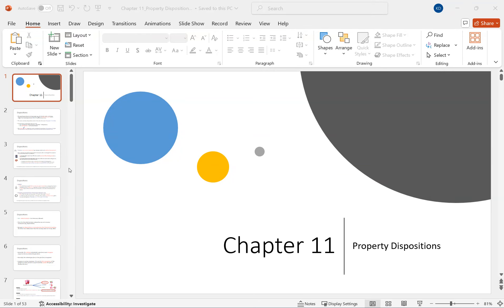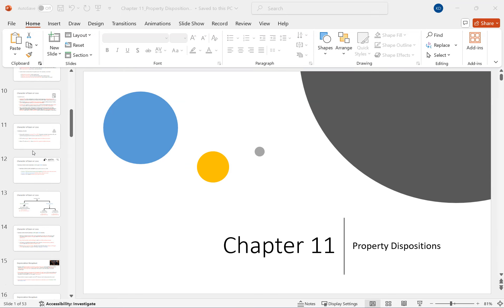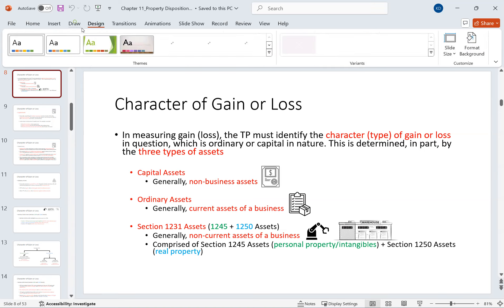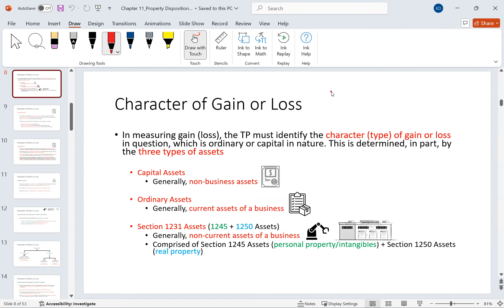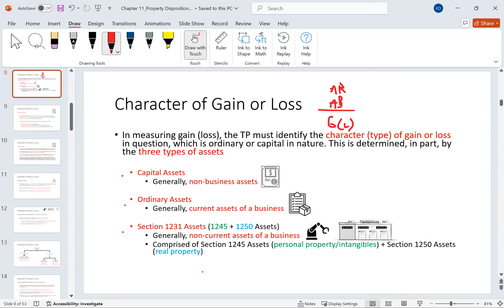Tax Chapter 11 Lecture 2